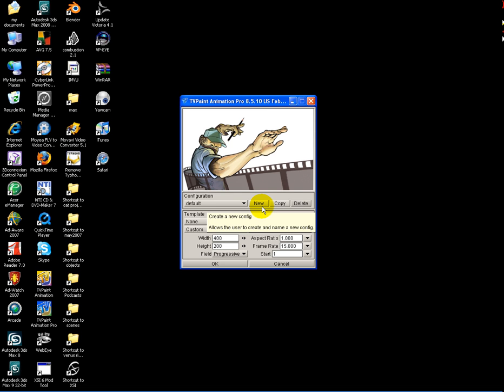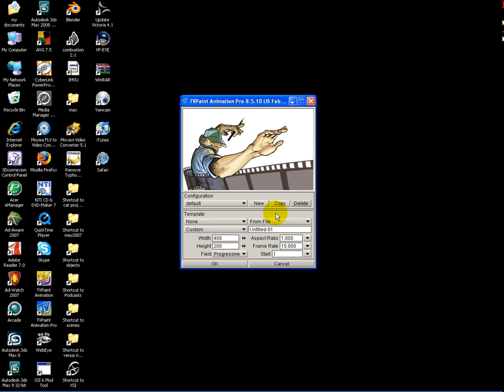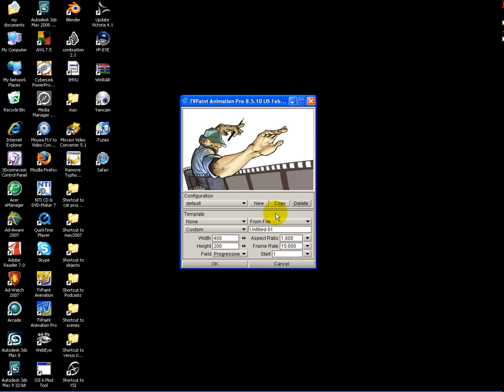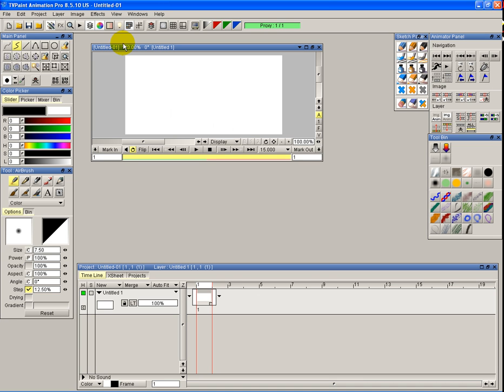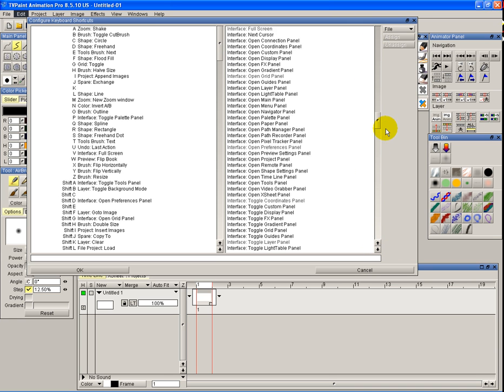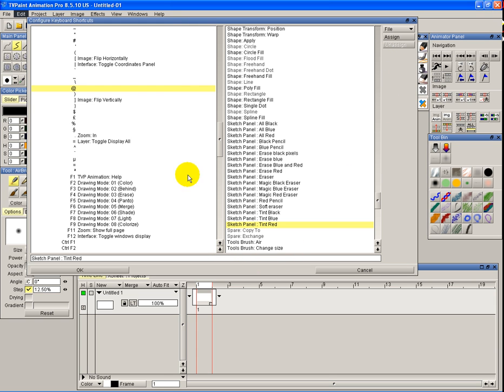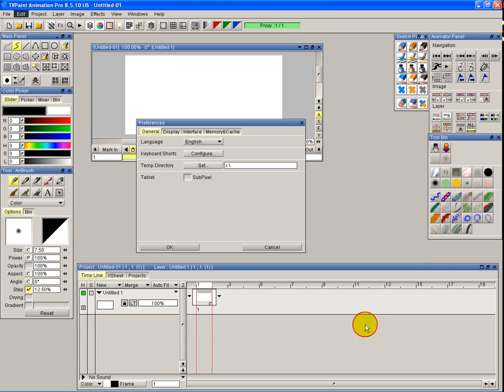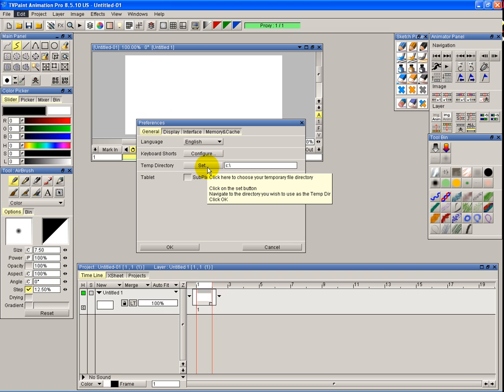***Not For Children*** tvp_lesson_01_e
***ALL content uploaded to my YouTube channel is not intended for or directed towards children*** tv paint video tutorials following the pdf manual's 20 lessons in video format
each lesson is broken up into smaller less than 10min sub sections to make following the training managable for the viewer.